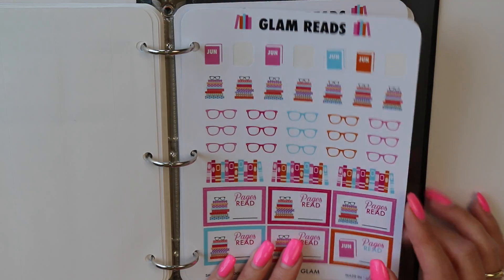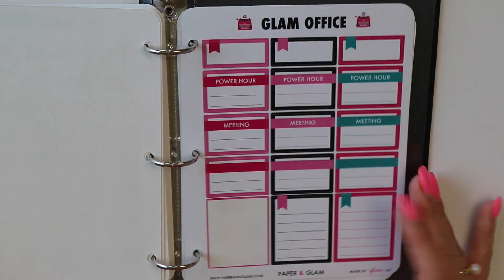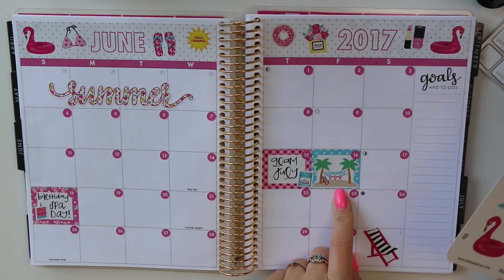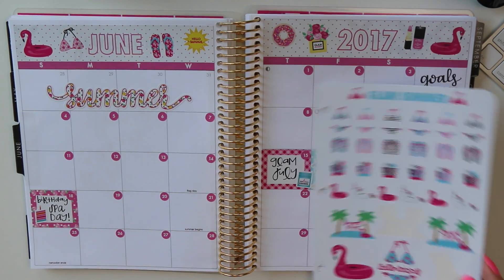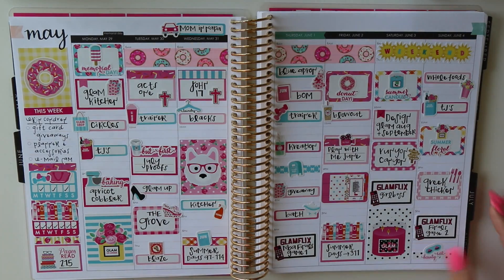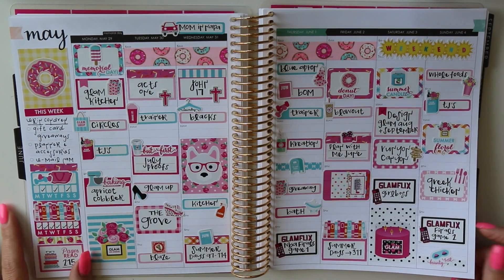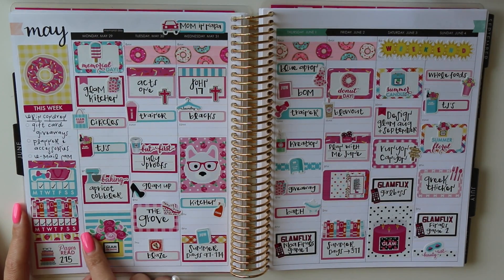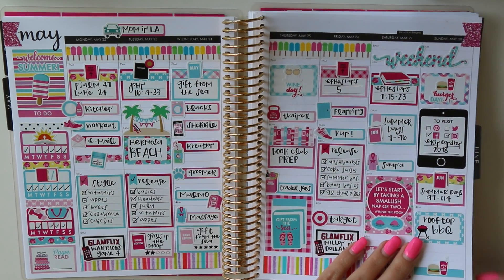Plan With Me June - Erin Condren Hourly!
Happy Sunday, sisters!

Today we're planning June and playing with the June collection.

I hope this helped get you ready for your week ahead.

Lots of love going out to each of from LA,
Lisamarie

✔︎ $10 Off Your First Erin Condren Purchase! -

✔︎ Lashes - Vegas Nay Shining Star
✔︎ Nails - Gelish Make You Blink Pink

♥ P A P E R & G L A M B O OK C L U B
♥ P A P E R & G L A M P L A N N I N G